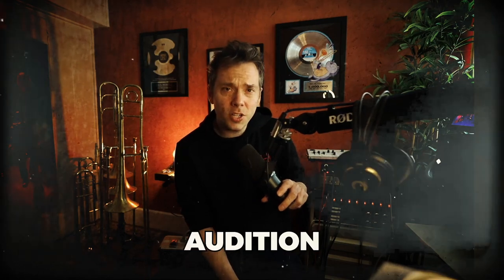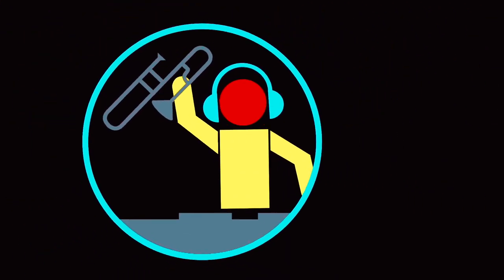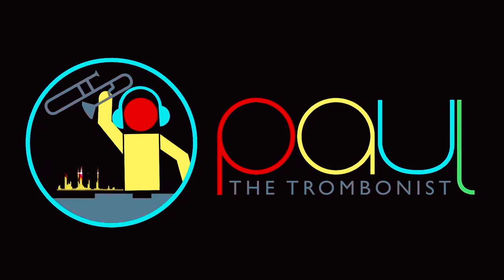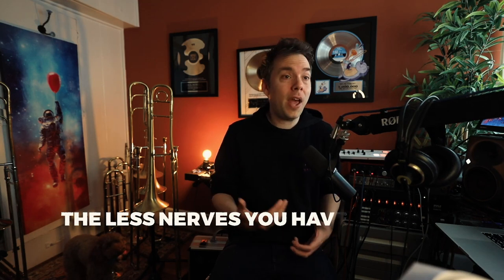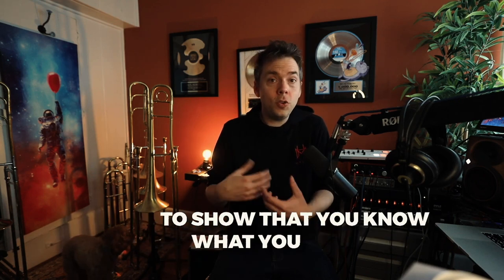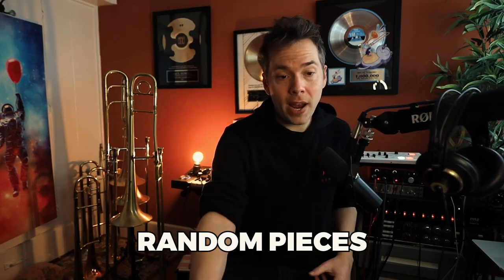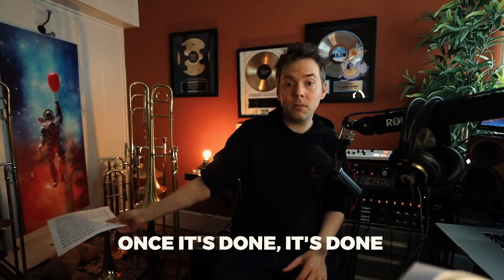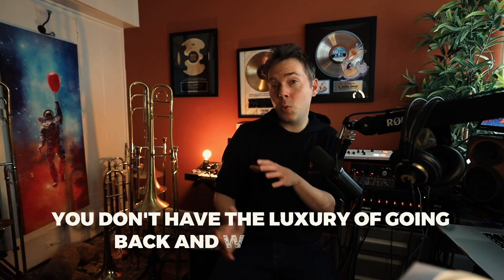Trombone Audition and Preparation Tips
In this video, Paul The Trombonist shares his top tips for acing a trombone audition. Whether you're preparing for a school band audition or a professional orchestra tryout, these tips will help you feel confident and prepared.

Paul covers a range of topics, including exercises, sight-reading strategies, and techniques for playing with good tone and intonation. He also shares some common mistakes to avoid and offers advice on how to manage nerves and perform your best under pressure.

Whether you're a beginner or an experienced player, you'll find plenty of valuable insights and practical tips in this video. So grab your trombone and get ready to take your audition skills to the next level!

✅ If you are in the market for a new trombone, you can grab a deal

My gear and set up

What's up trombone players! My name is Paul The Trombonist, I hope you enjoy all of my trombone covers, trombone arrangements, and all things trombone! I have some fun trombone arrangements, helpful trombone lessons, and some advice from masters in my Bone Masters series! I hope you enjoy!